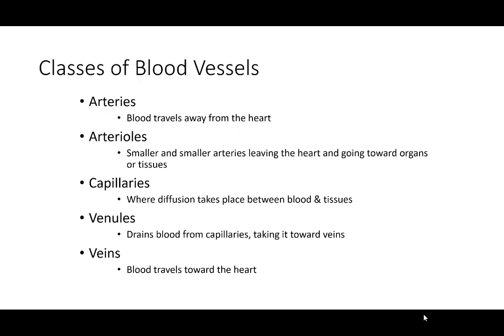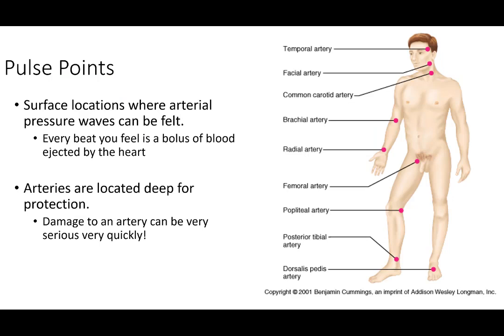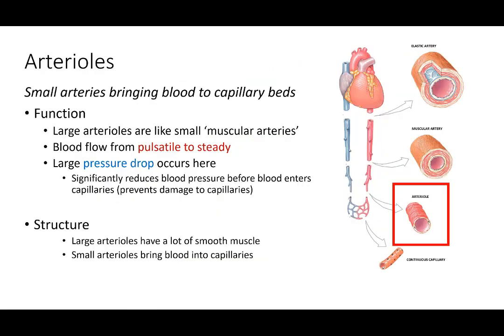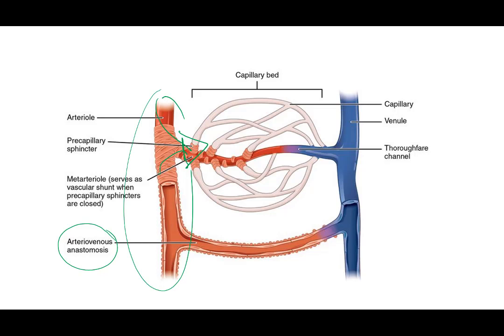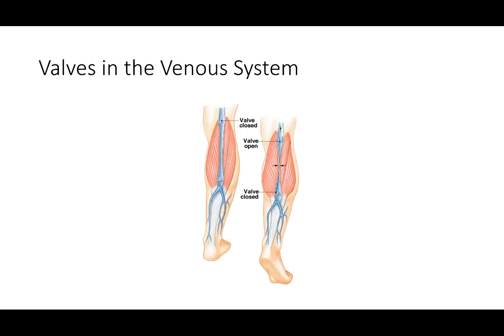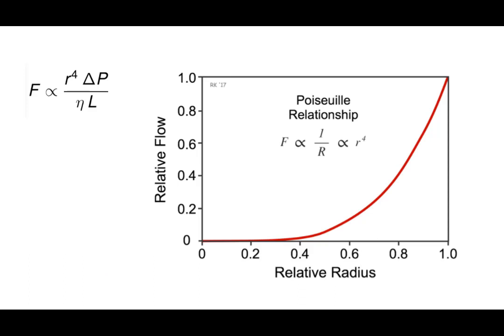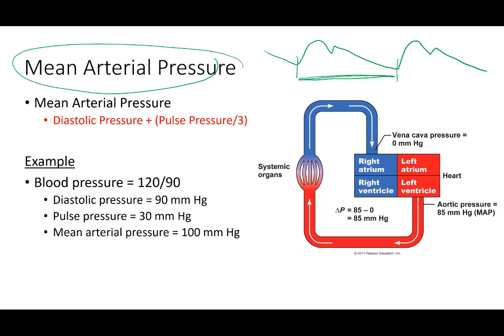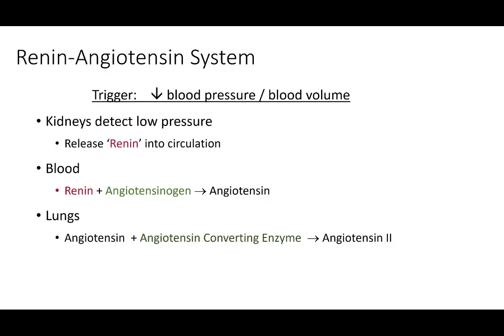Vessel Structure and Function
BIO 202 Blood Vessels